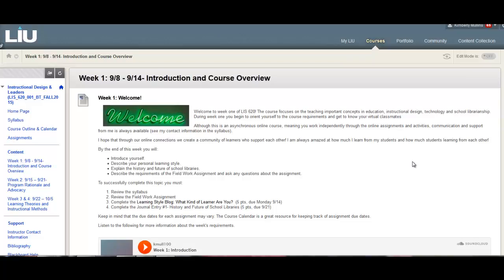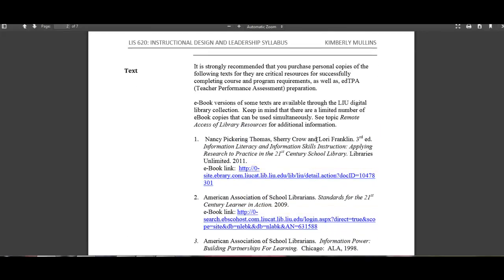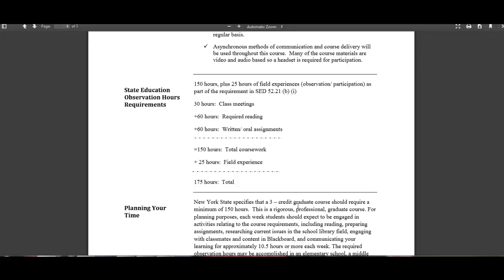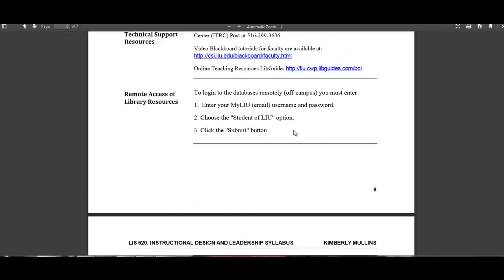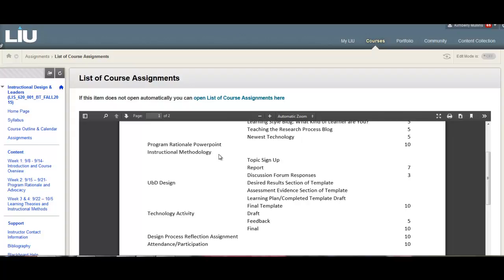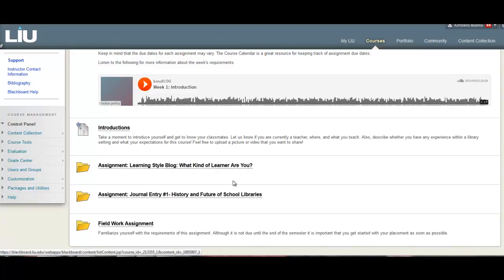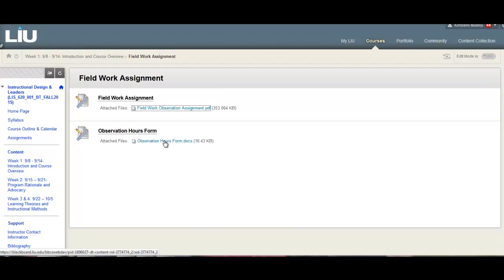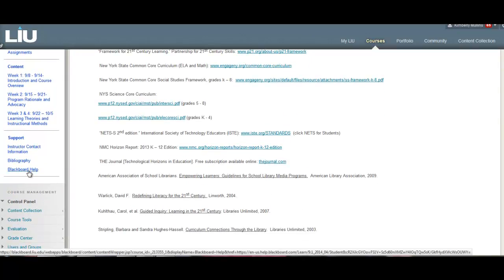LIS 620 Overview